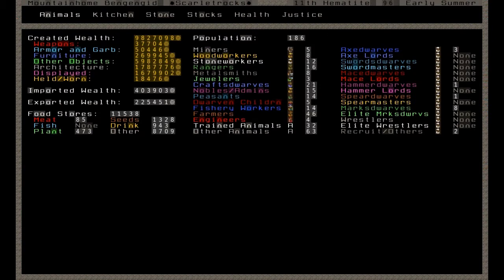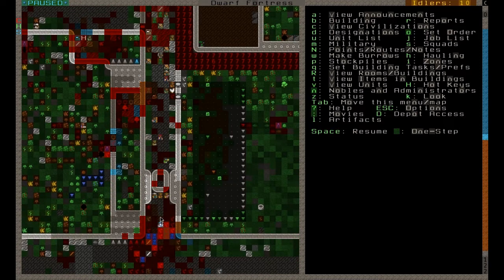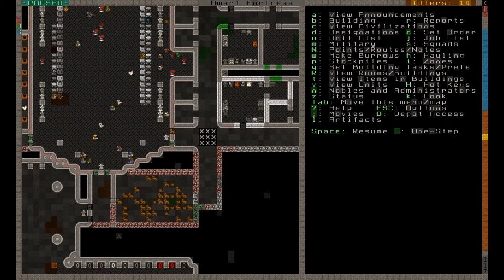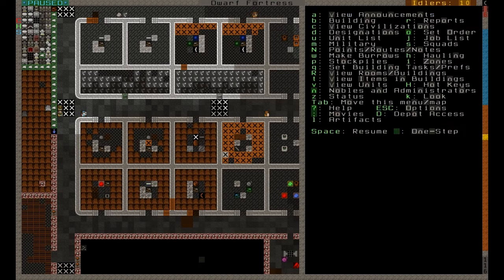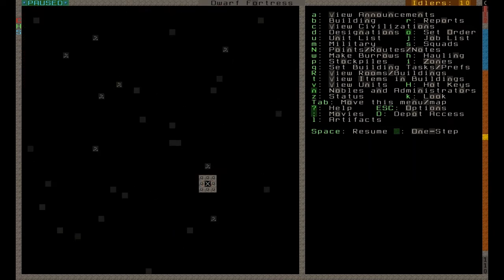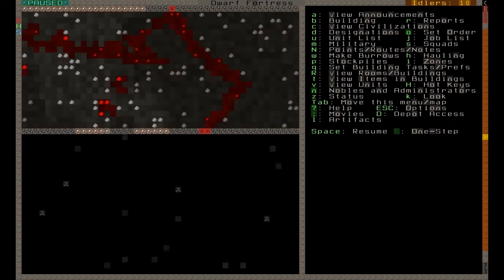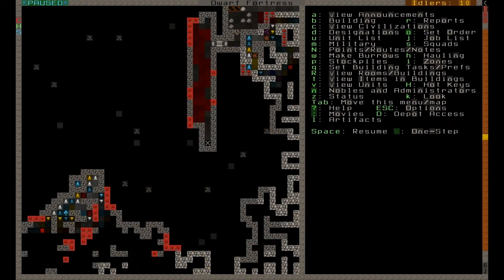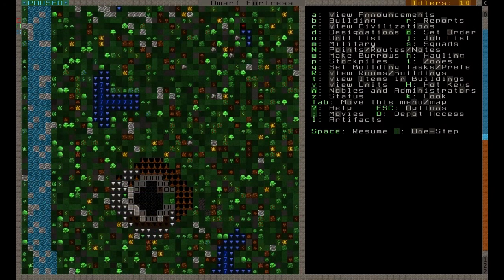Dwarf Fortress Scarletrocks part 31 - Messy Courtyard [let's play]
Dwarf Fortress, a let's play series with commentary from Madd Rabbit